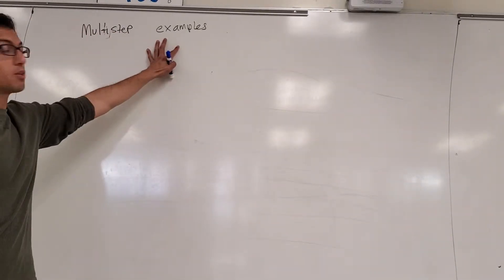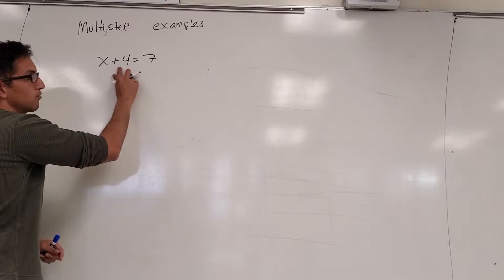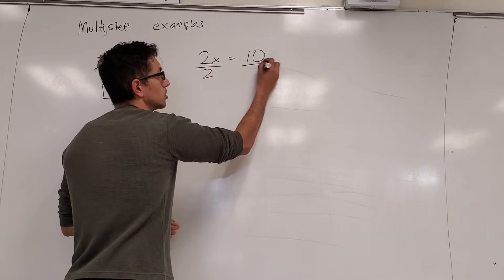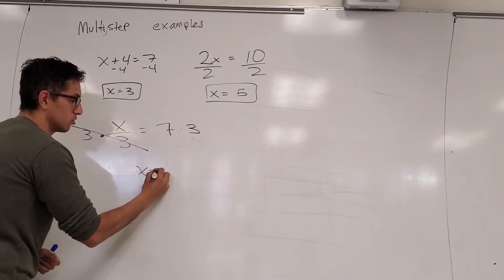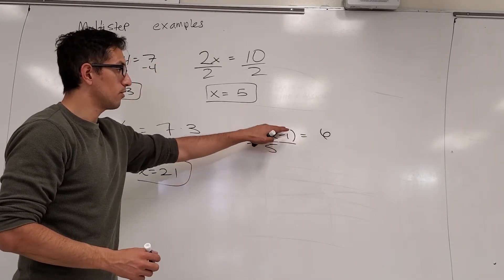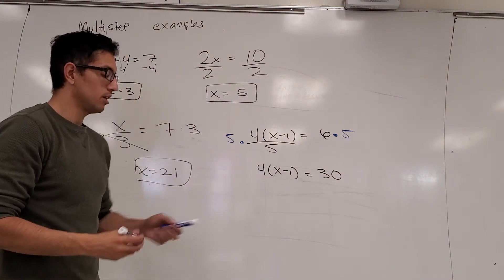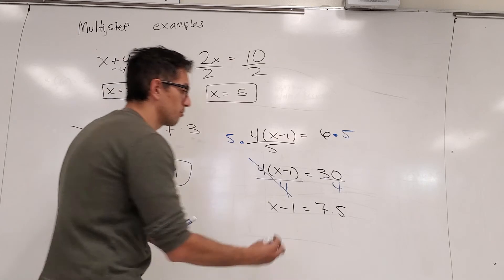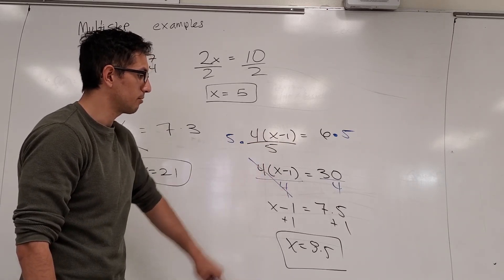Multistep equation Ramirez